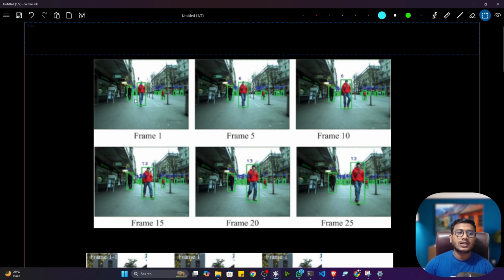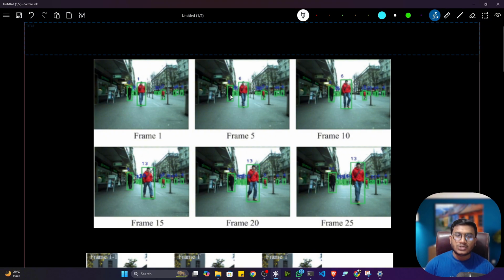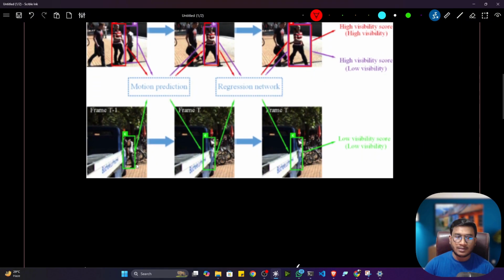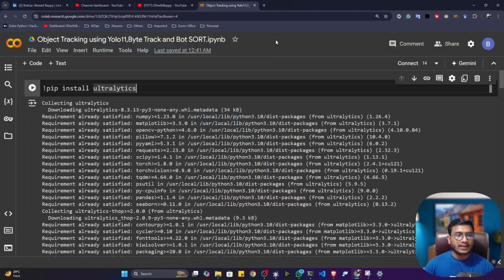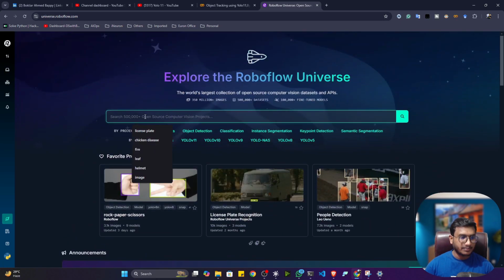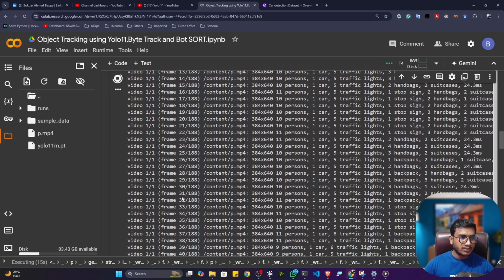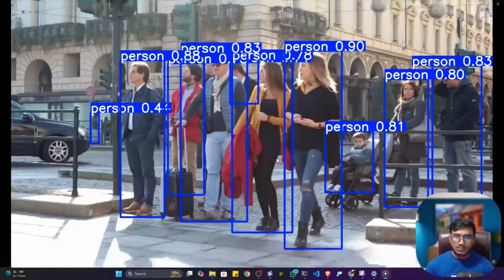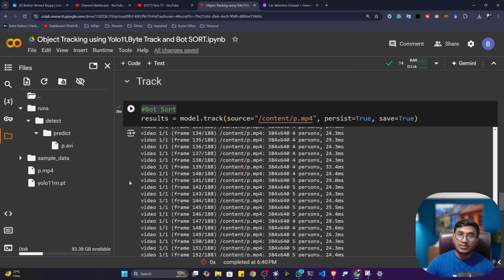Realtime Object Tracking | Computer Vision Project | Euron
Master object tracking like a pro with YOLO 11 in this detailed video.

Learn how to combine YOLO 11’s object detection power with advanced tracking algorithms like ByteTrack and BoT-SORT to achieve seamless tracking even in challenging scenarios. Perfect for beginners and professionals, this video breaks down every step with clear explanations and practical demos.

What you’ll learn:
- How to use YOLO 11 for object detection.
- The key differences between ByteTrack and BoT-SORT tracking algorithms.
- Choosing the right algorithm for your project needs.
- Step-by-step guidance on setting up YOLO 11 in Google Colab.
- Real-world applications of object tracking, from traffic systems to pedestrian monitoring.

This comprehensive tutorial also showcases how to customize detection for specific objects, such as people or vehicles, using COCO datasets. Whether you’re tracking objects in simple environments or handling occluded objects in complex scenes, this guide has you covered.

Hit play and code along to enhance your computer vision skills! Let’s kickstart your object tracking journey today!

CHAPTERS:
00:00 - Object Tracking
00:40 - What is Video
02:00 - Issues with Object Tracking
04:15 - Object Detection Techniques
05:45 - Downloading Dataset from Roboflow
06:55 - Object Detection in Video Analysis